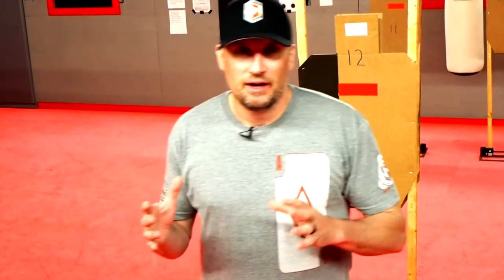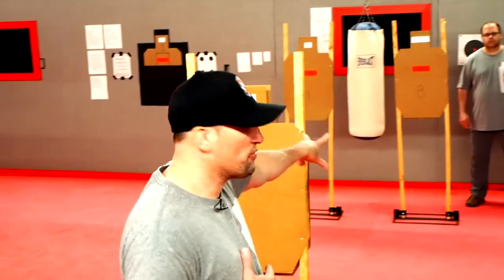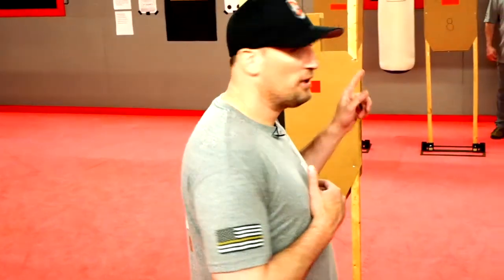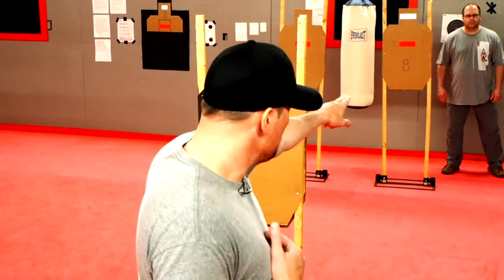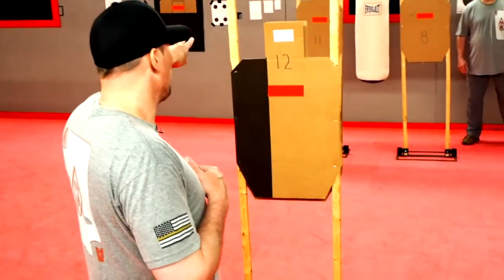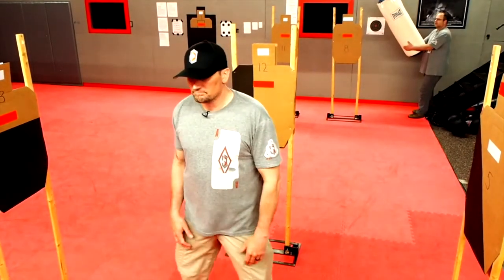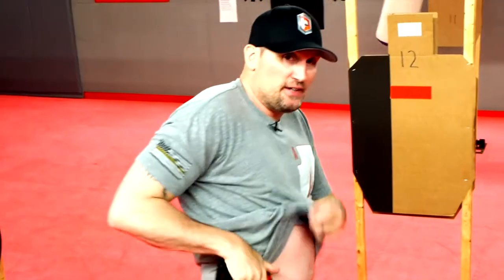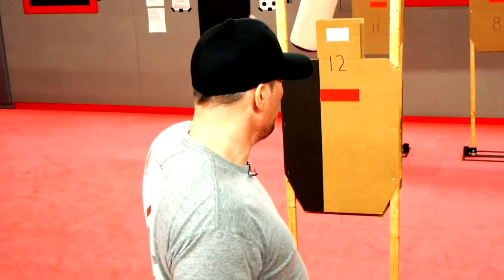Handgun Training from Home | Fun Overload Drill - Give it a GO!